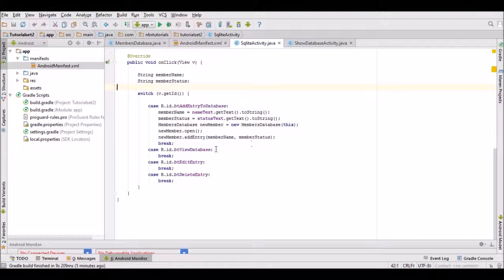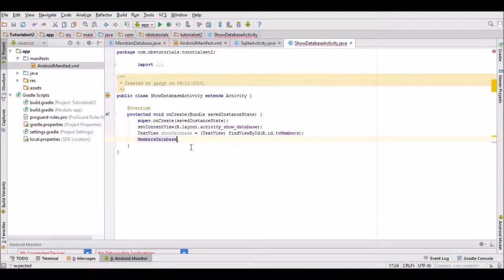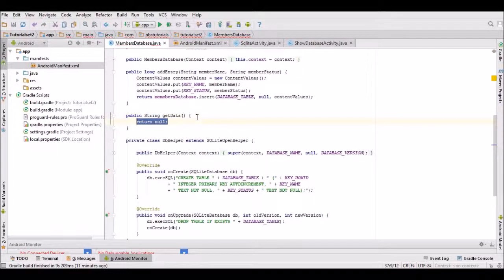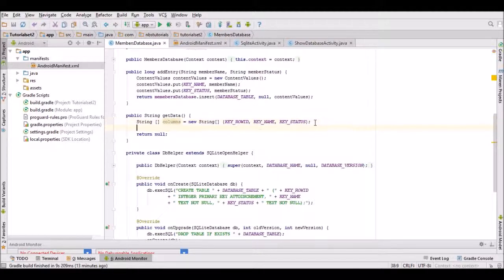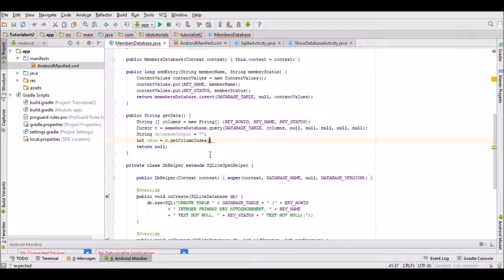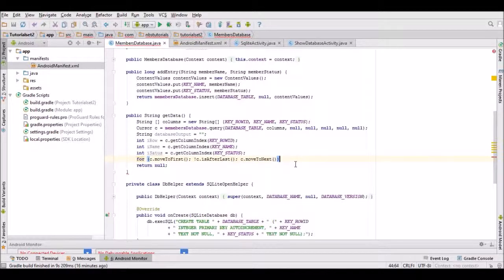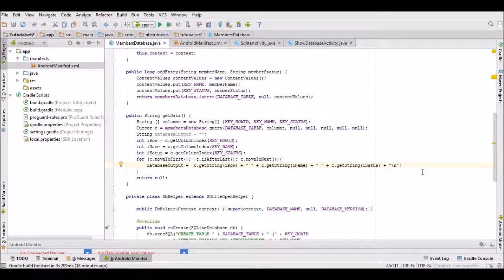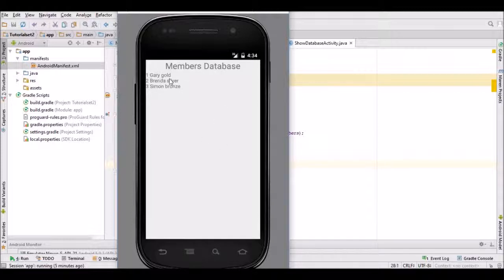Getting Started in Android Development Part 40 - Retrieving and Viewing the SQLite Database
This video tutorial looks at how to retrieve records and view the SQLite database in Android. This is part 40 of the getting started in Android development series by North Border Software.